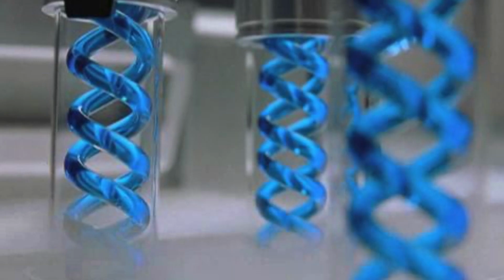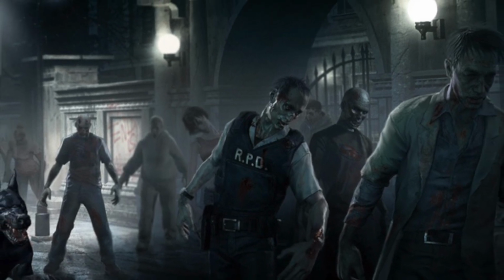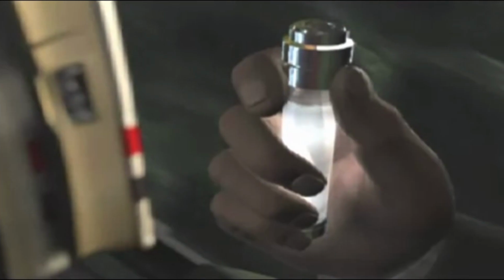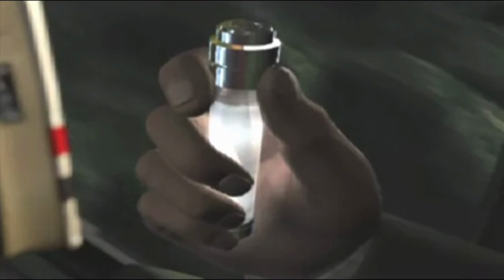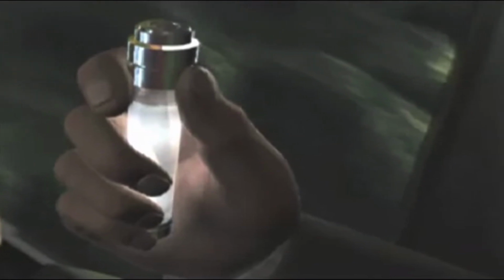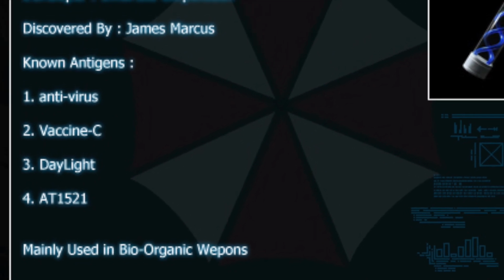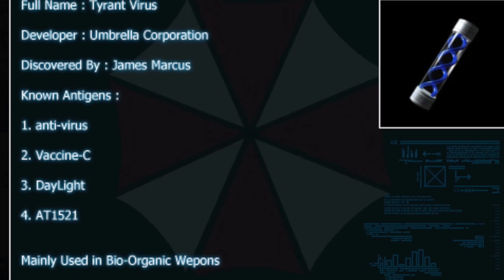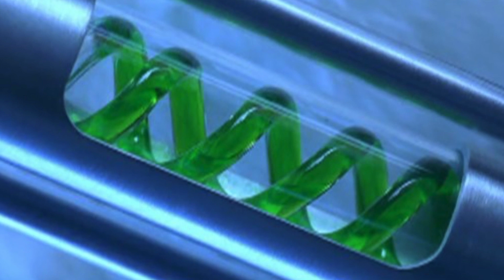The T-Virus Resident Evil - Explained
Resident Evil T-Virus